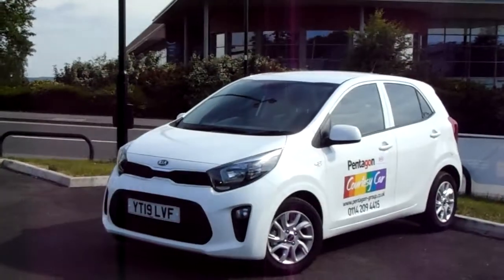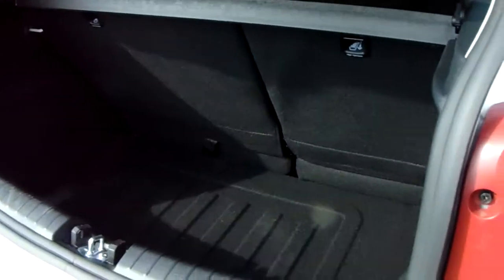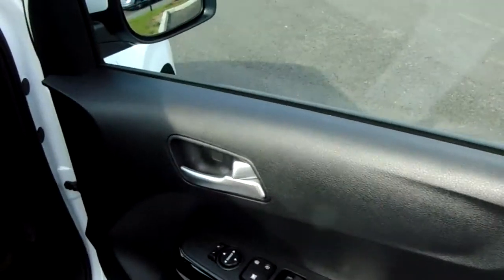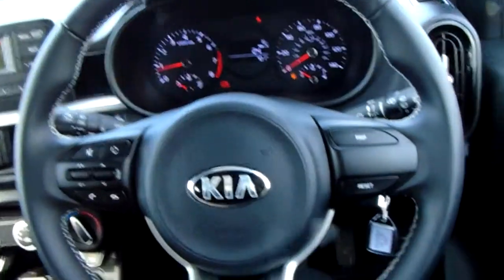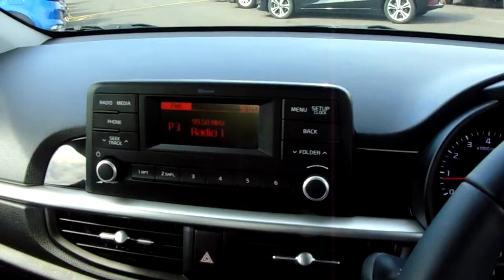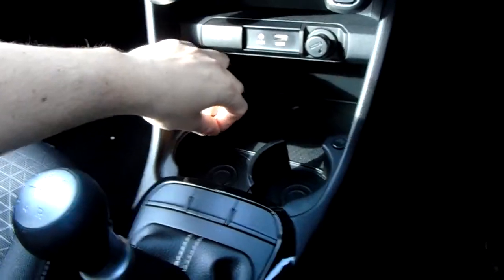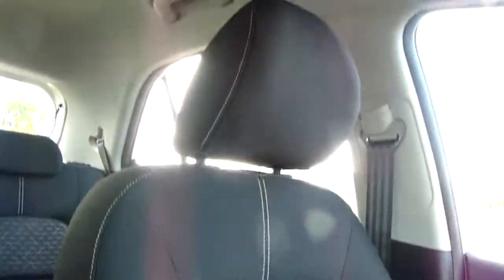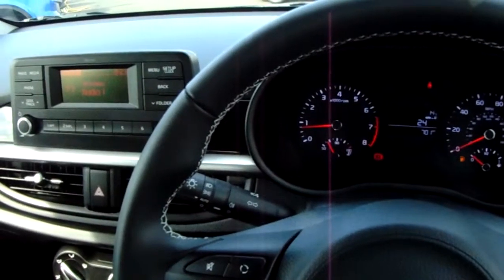YT19LVF Kia Picanto 1.25 2 5dr